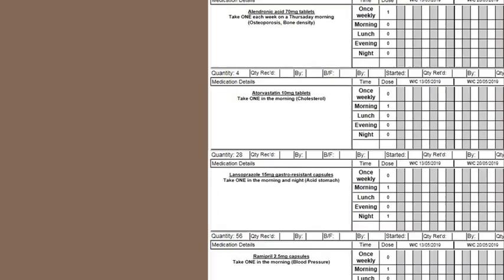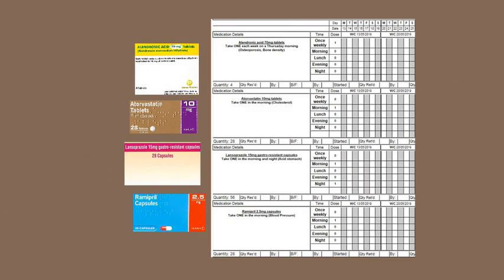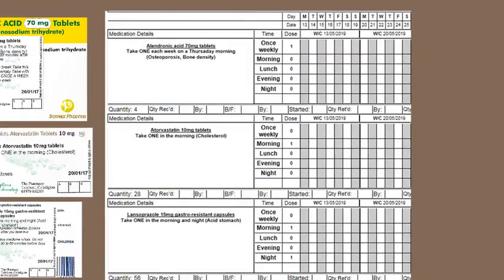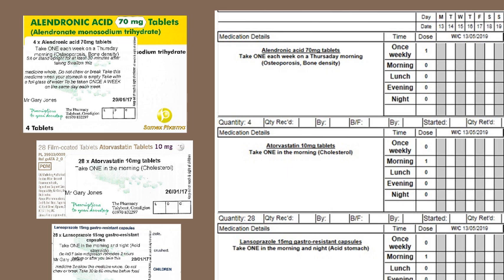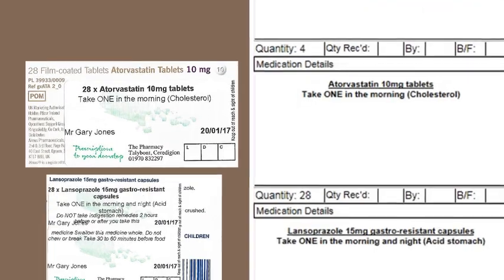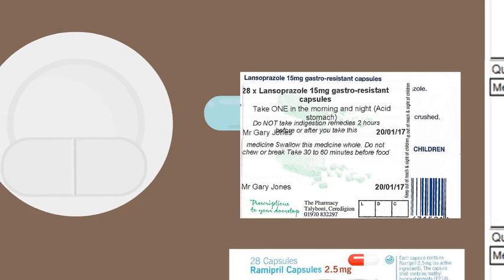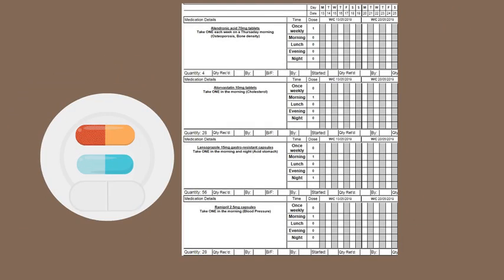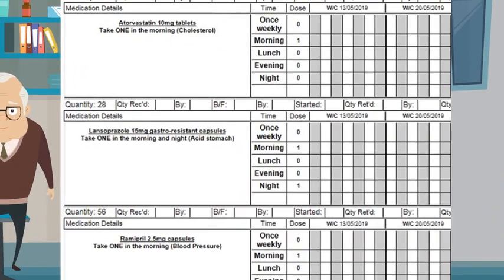Medication administration 07042020